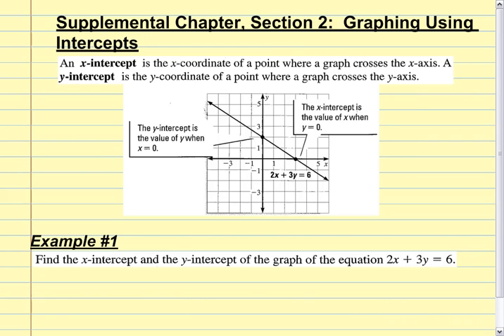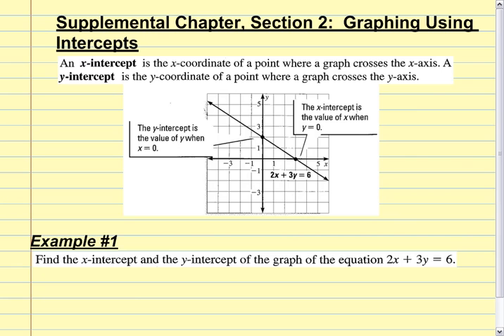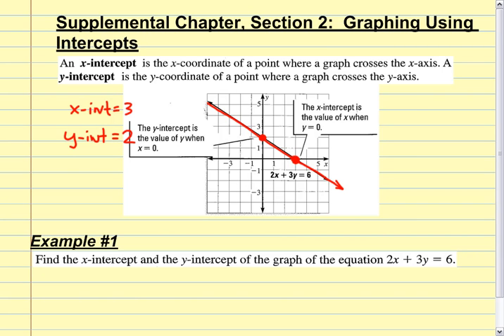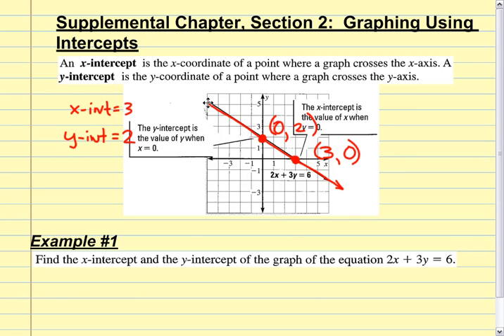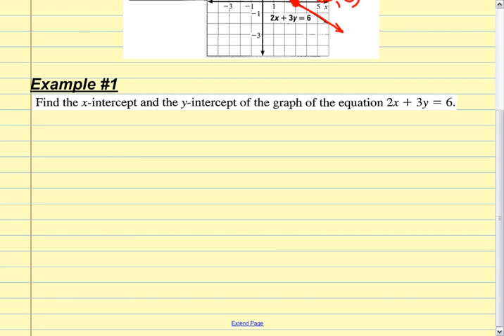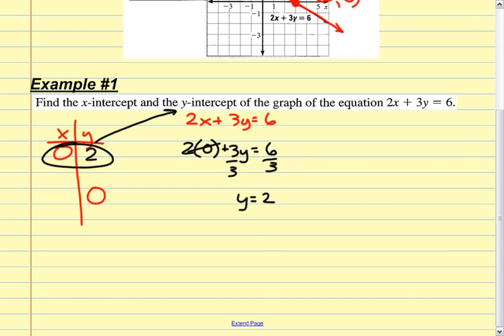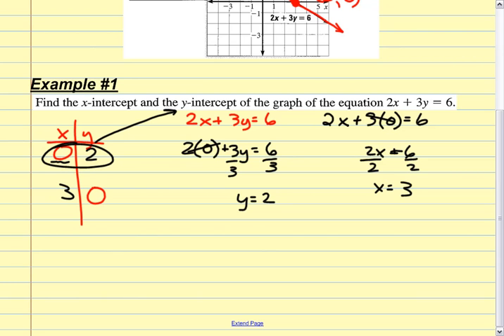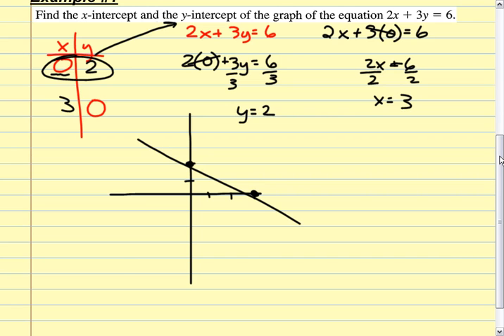Alg I, S.2.1